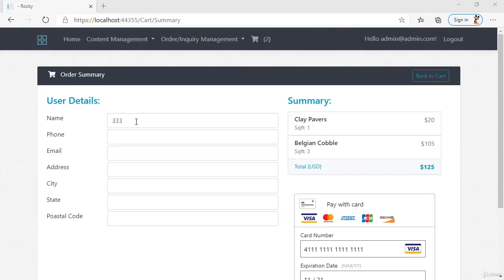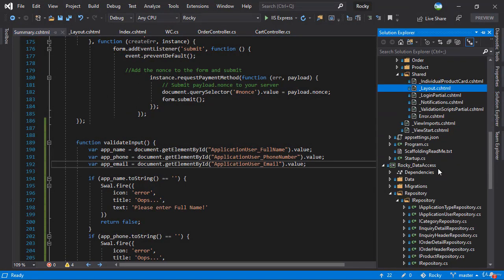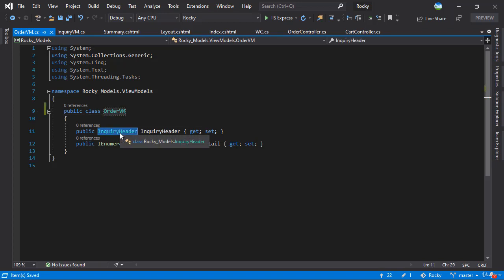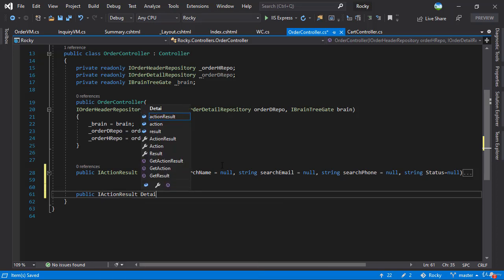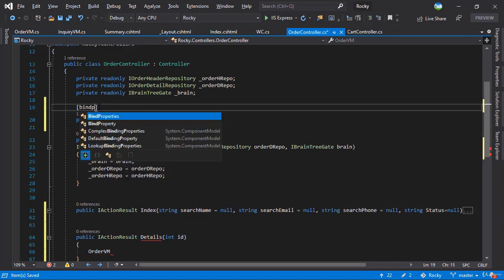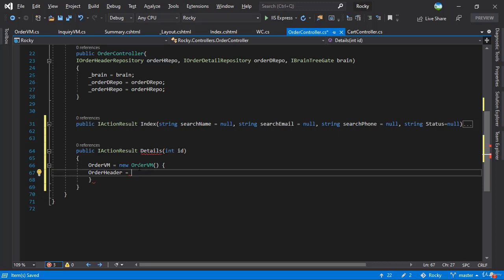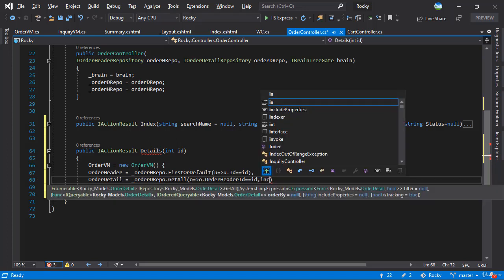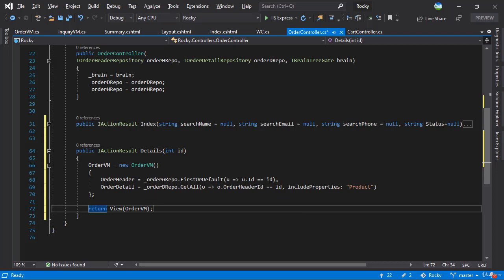9 Order Details Action Method